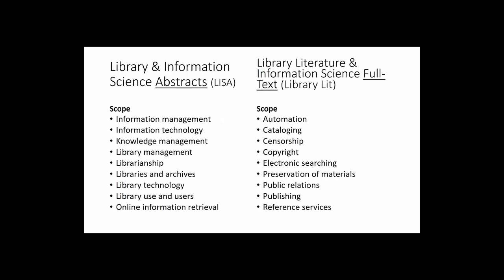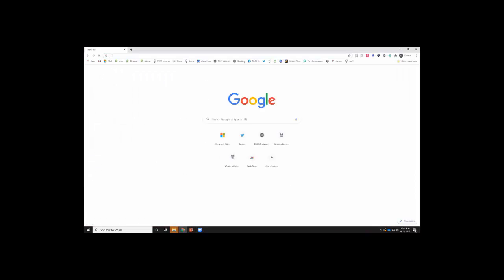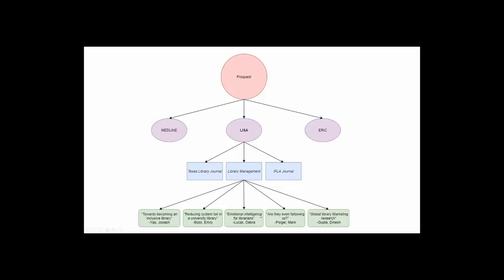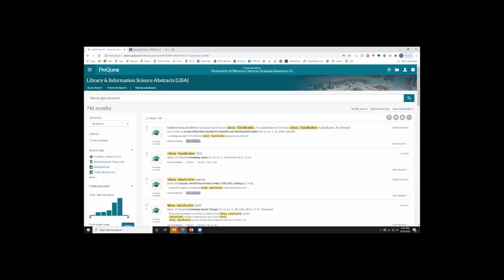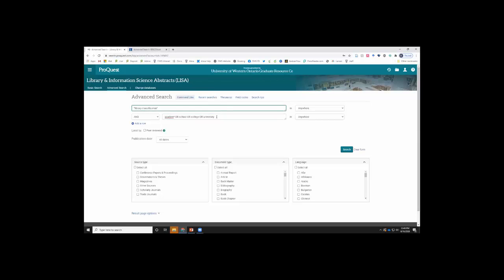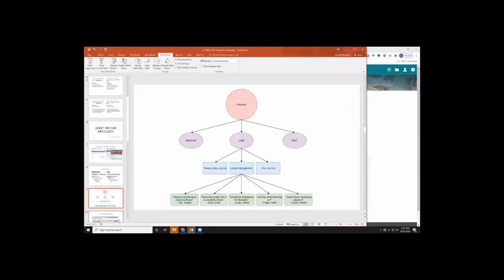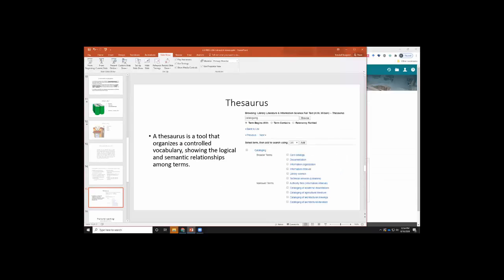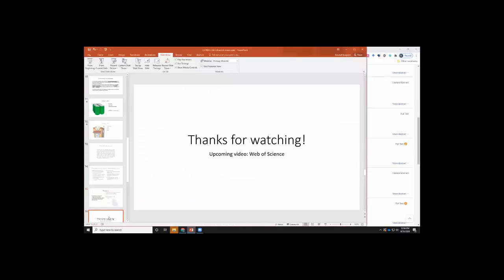Database Searching w/ Lisa and Library Literature & Information Science Full Text